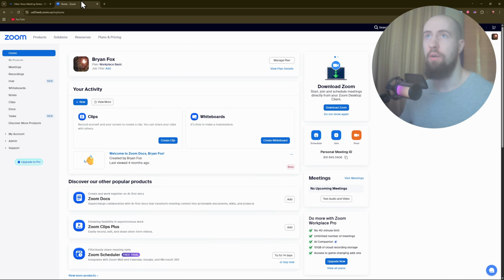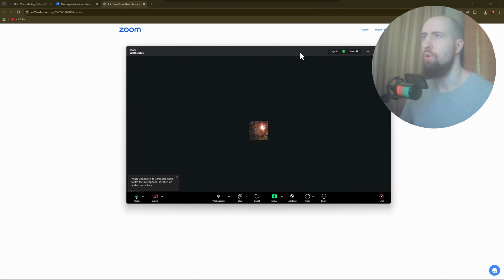How To Use Otter AI With Zoom (2026) - Full Guide!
In today's video, I show you how to use Otter AI with Zoom.